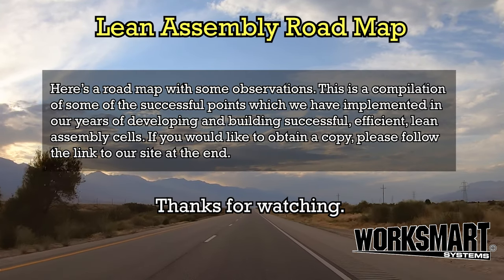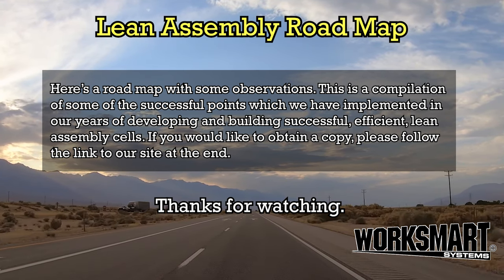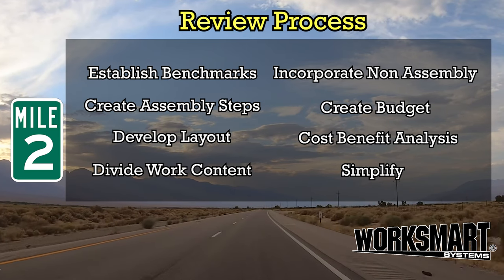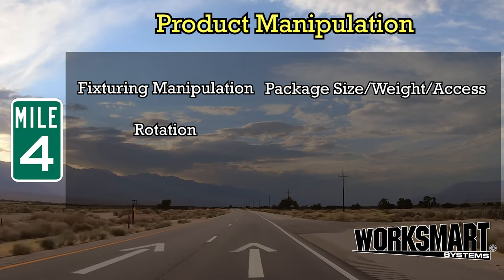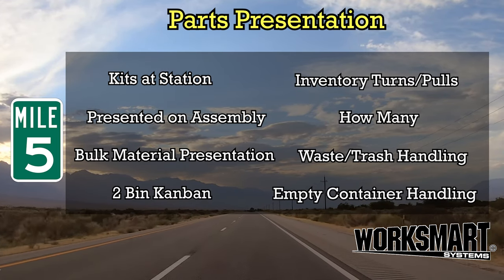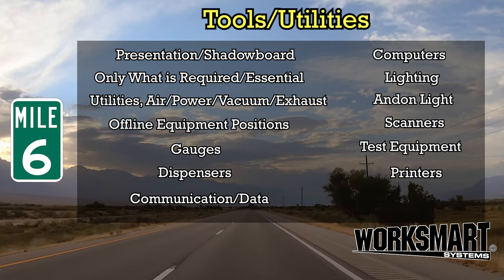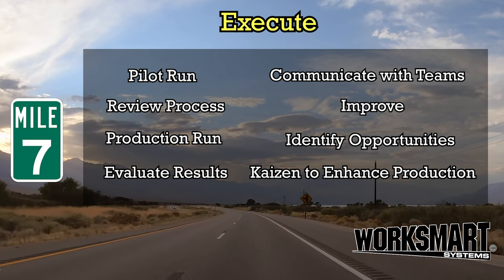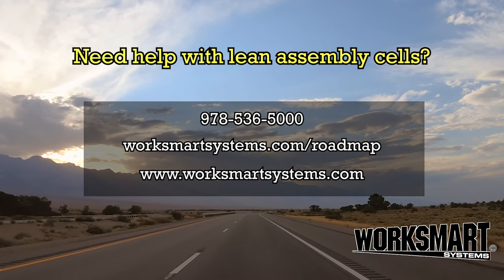Worksmart Systems Lean Assembly Road Map in 7 Mile Markers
This is a compilation of some of the successful points which we have implemented in our years of developing and building successful, efficient, lean assembly cells. If you would like to obtain a copy, please follow the link to our site at the end.